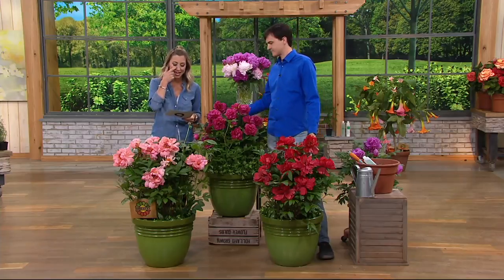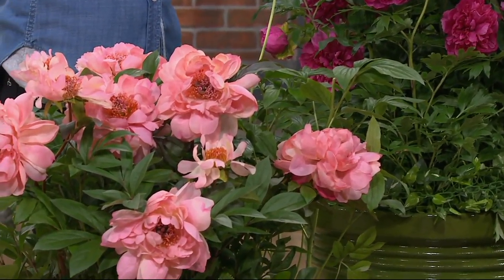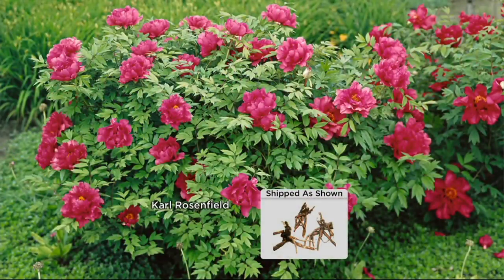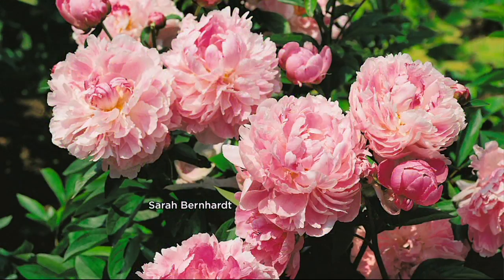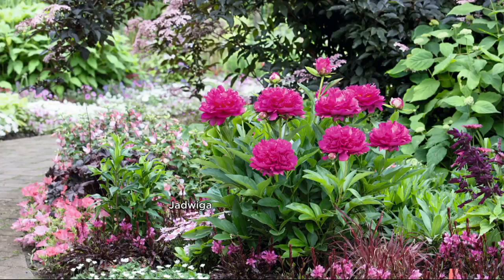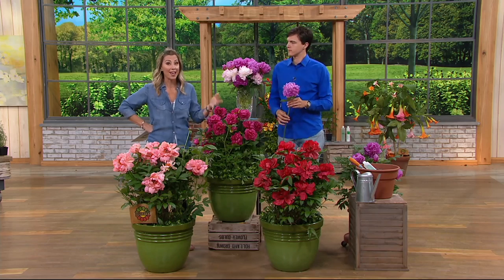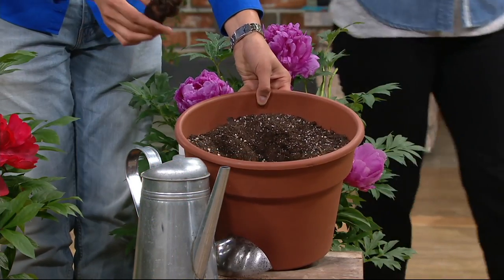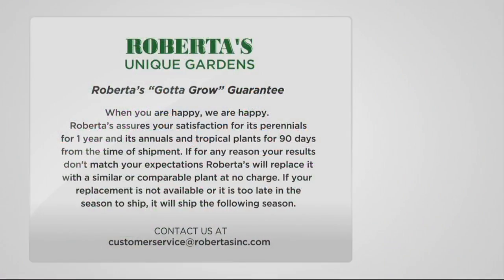Roberta's 3-piece Perfume Princess Peony Collection on QVC